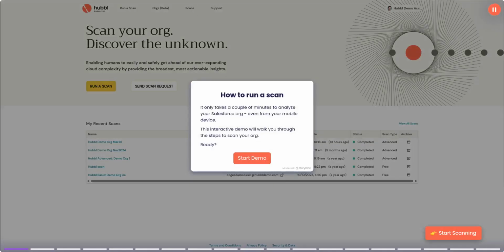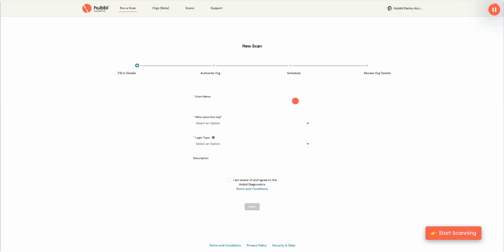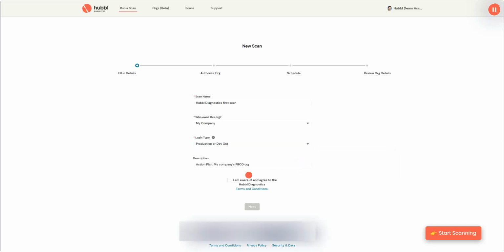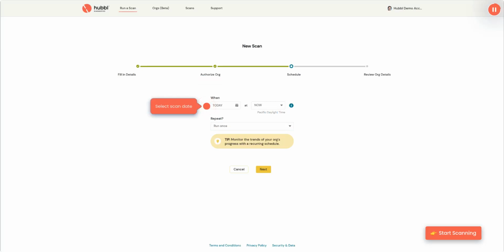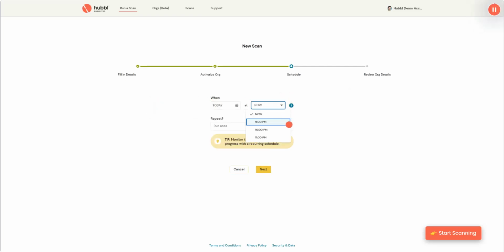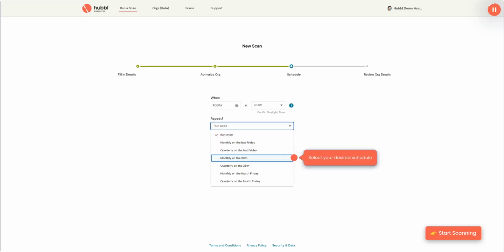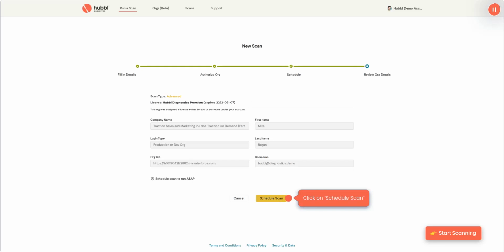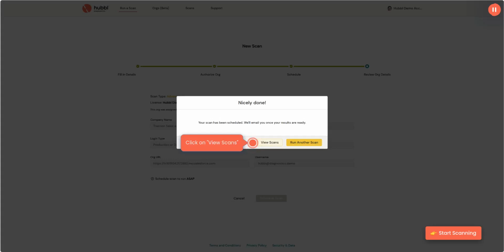Hubbl Diagnostics | How to run a scan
🎯 Run a Hubbl Diagnostics Scan in 2 Minutes — Save time! Create interactive visual documentation of your org!

Discover, onboard and deliver faster with better outcomes.

Tired of messy org audits, time-consuming admin work, and blind spots in your Salesforce setup? Hubbl Diagnostics is the fastest, easiest way to scan your Salesforce org—without credentials, without friction, and without wasting time.

In this quick tutorial, we’ll walk you through: ✅ How to start a Hubbl scan in under 2 minutes
✅ How to securely scan your Salesforce org metadata
✅ What to expect once your results are ready

🔐 This SOC2 compliant security scan is the fastest way to document your org.
⚡️ Just powerful org insights delivered straight to your inbox.

🔥 Perfect for Salesforce Admins, Product Owners, and Consultants
🔍 Skip the manual audits. Start getting real insights in minutes.

👍 Like this video if you want more Salesforce how-tos!